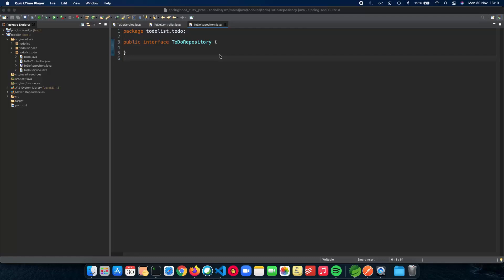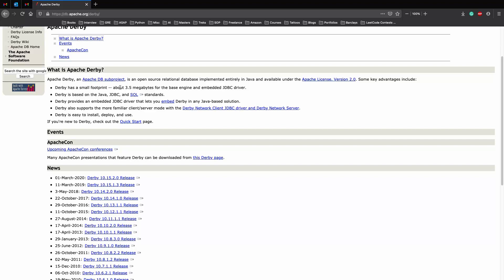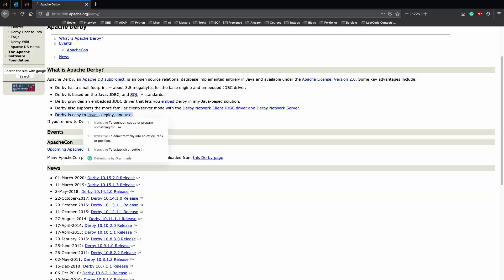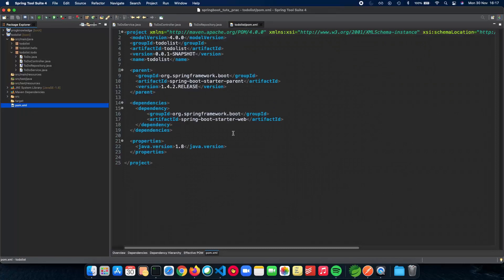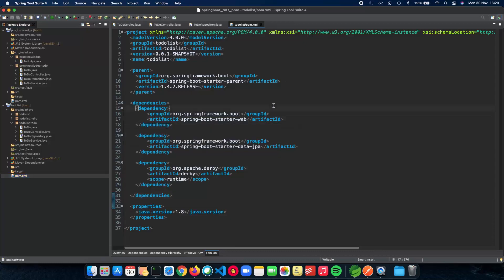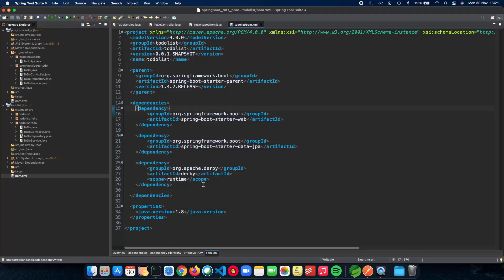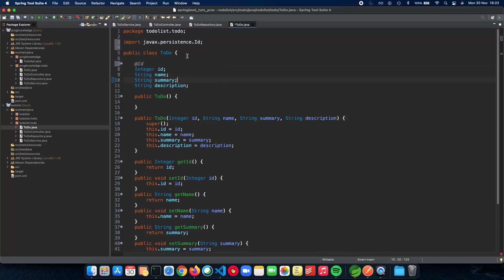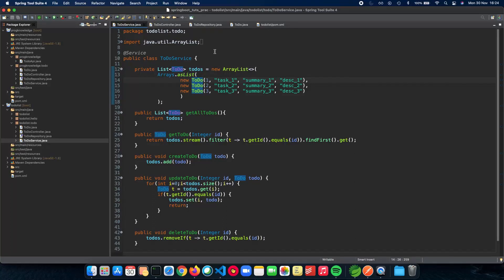Configuring Embedded Apache Derby in Spring Boot App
Hello! In this video we will set up the ToDo Repository and also discuss about the embedded database we will be using, Apache Derby.